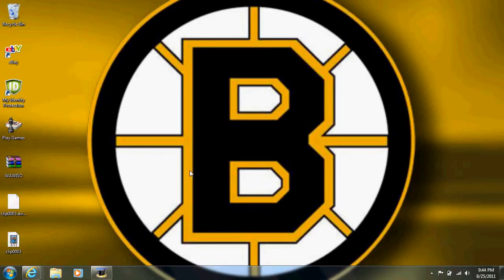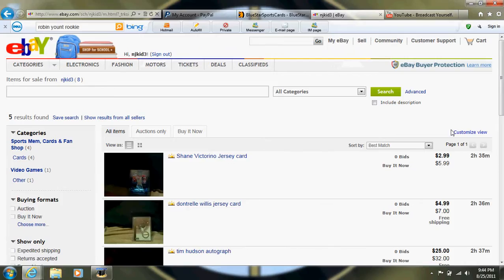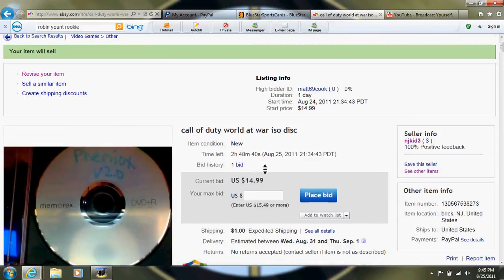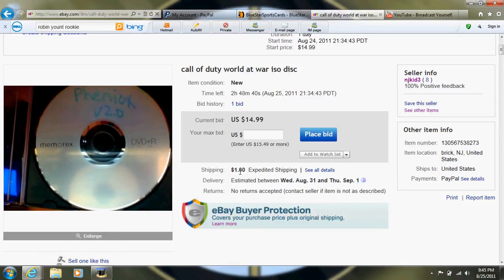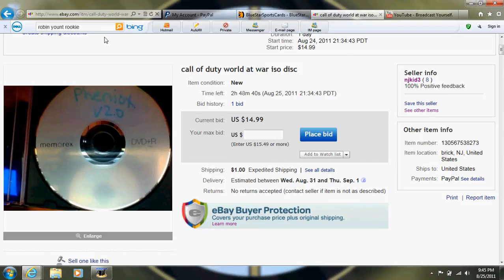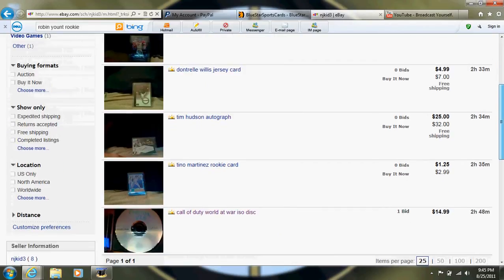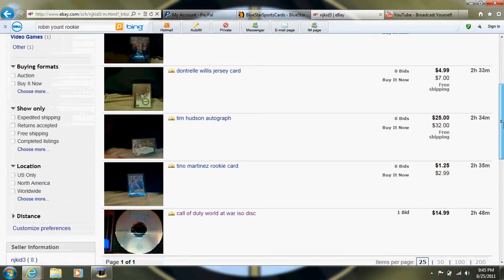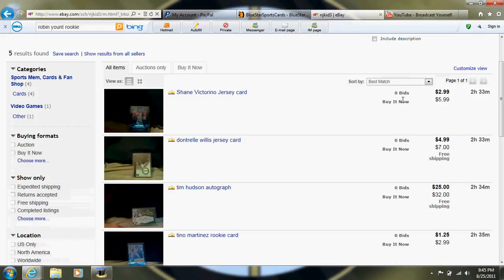Selling world at war iso discs and cards